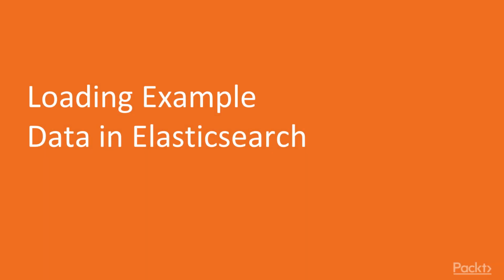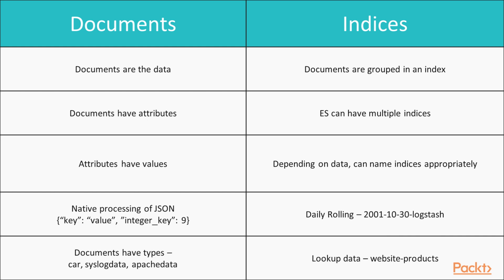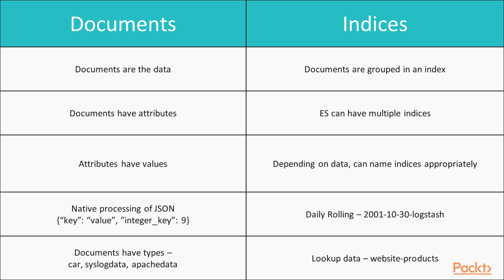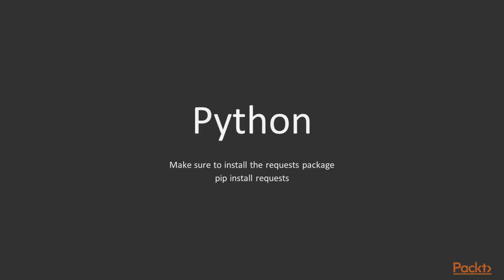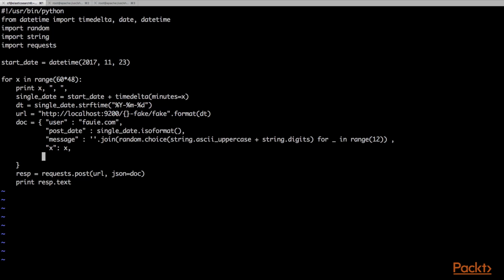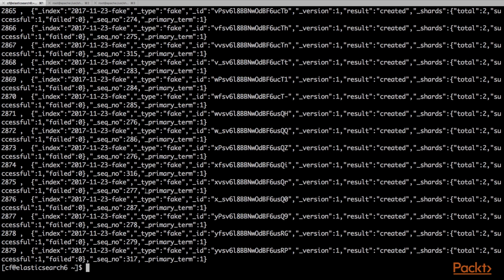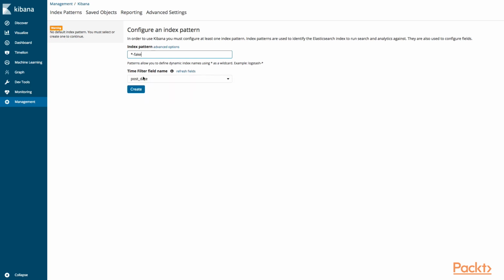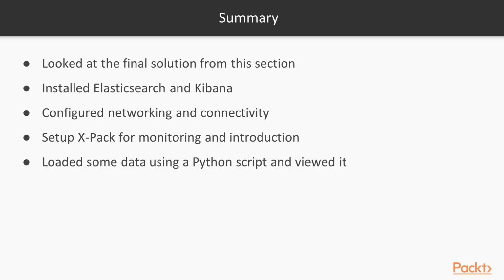06 Loading Example Data in Elasticsearch